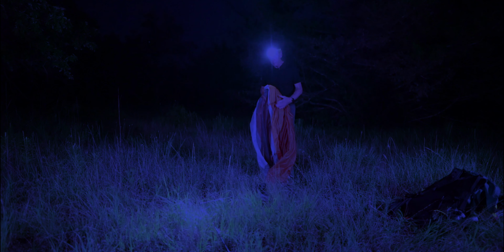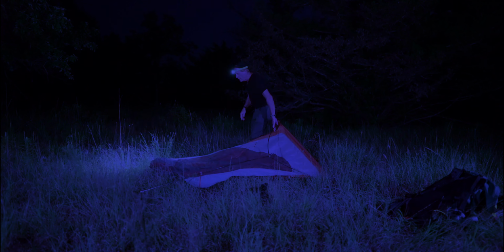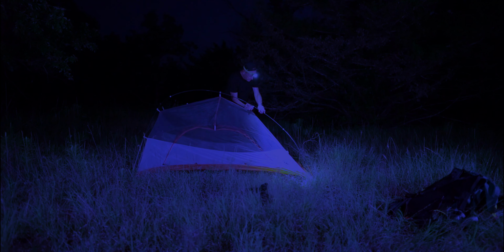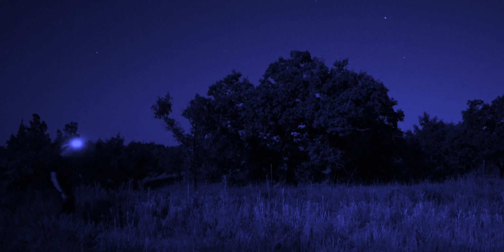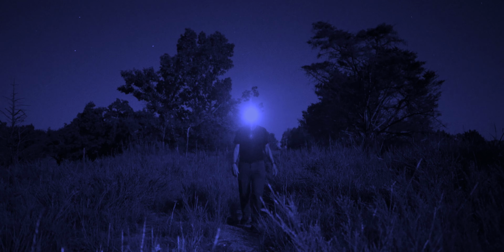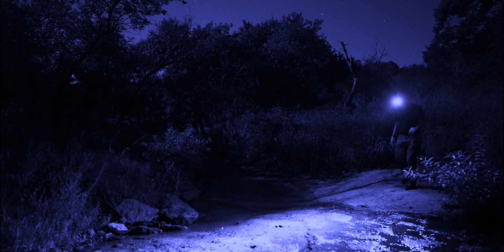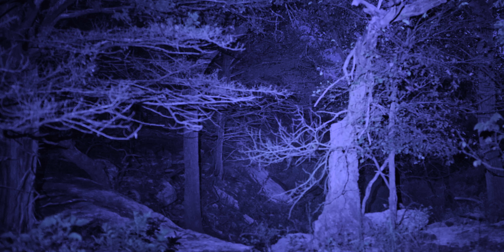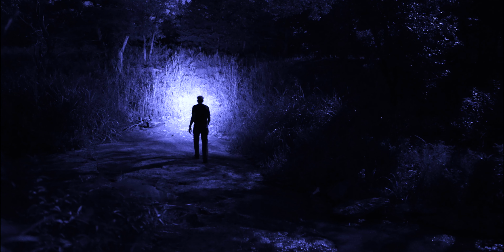Full Moon Night Video Challenge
Hike the Elk River Hiking Trail at night. Sony a7Sii with a fast lens. How fast can it go in the dark? The 24 mm f1.4 seems magical in the dark. The image is much better than a f1.8 lens. Like as if it were a magical unicorn.
Night into night video. It's an elusive goal.
Is it possible to keep the background when it is totally dark?
Hollywood films day into night. They even replace the sky. That's easy, if you have a million dollar budget. What do you do when filming something live at night. That's a different story. Modern camera gear will film in light so dim it couldn't be imagined a few years ago. There was a Hollywood film with a scene done in candle light. That was exotic. Now anyone can do it.
The wildlife refuge is just a few miles from town hidden along the river.
A fast lens, a fast camera, tiny lights, and processing effects made video in the dark work.
This is the second experiment on night video with good lighting and background.
There will be another video. The basic ideas seem easy. Getting it done with a one man crew is something else.